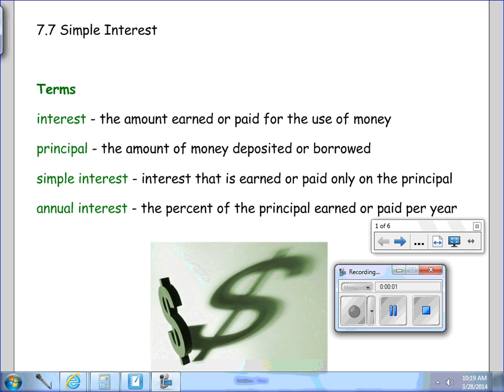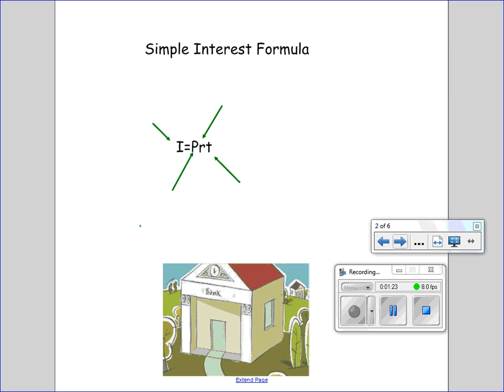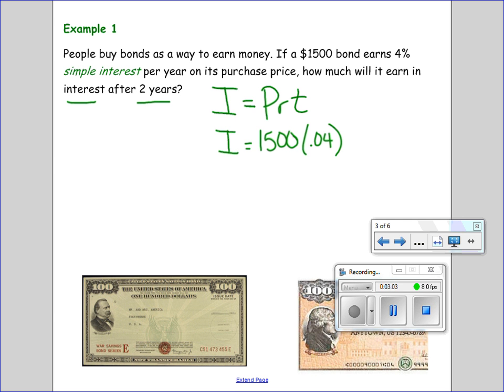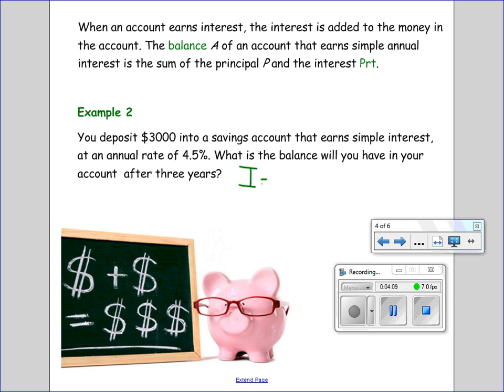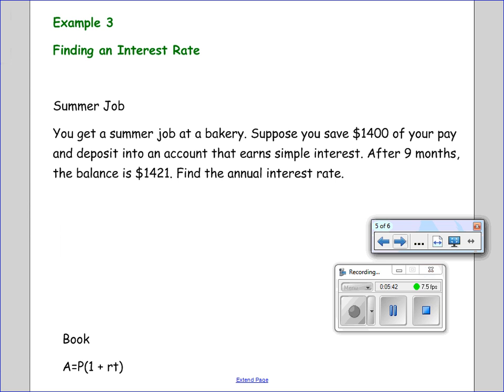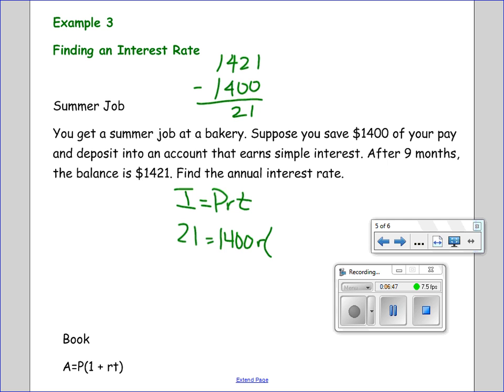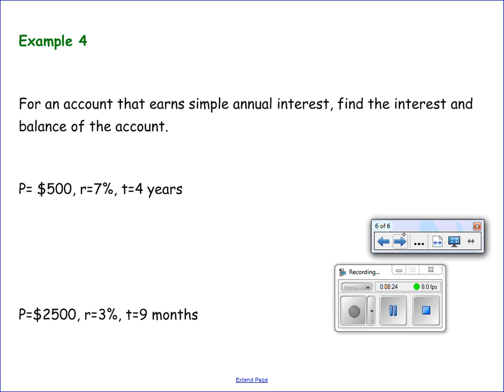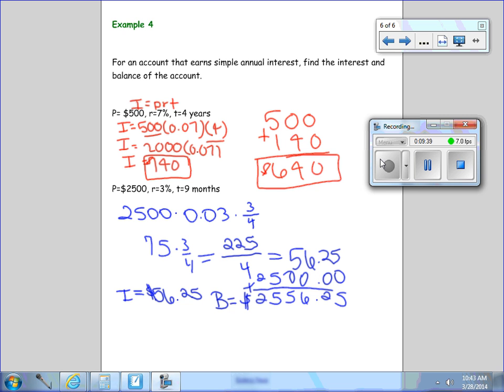7 7 Simple Interest